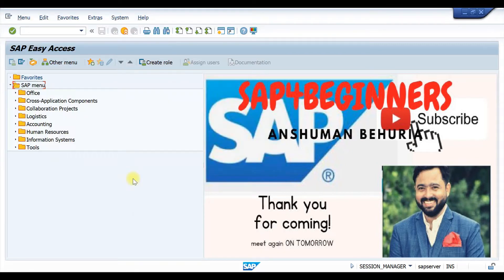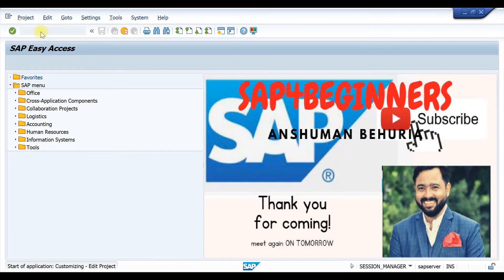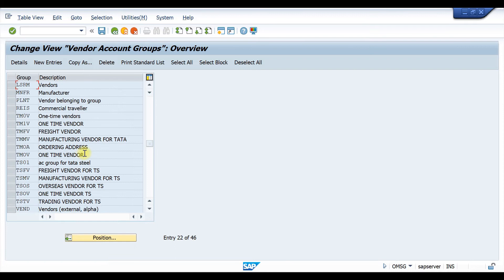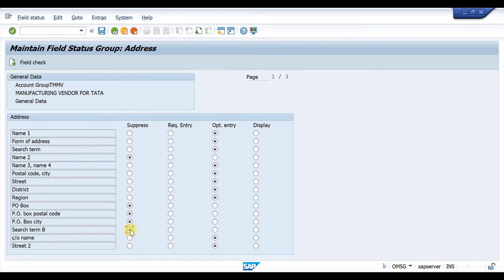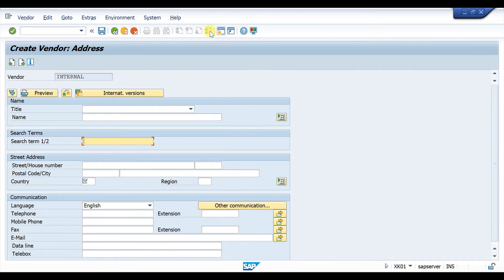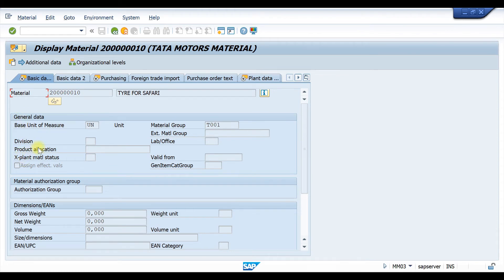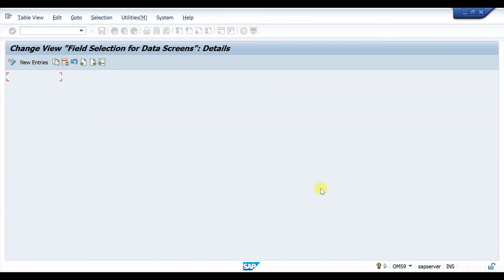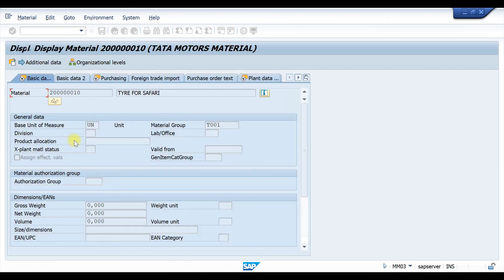HOW TO MAKE ANY FIELD MANDATORY,OPTIONAL OR HIDDEN IN MATERIAL MASTER, VENDOR MASTER?VIDEO ON DEMAND